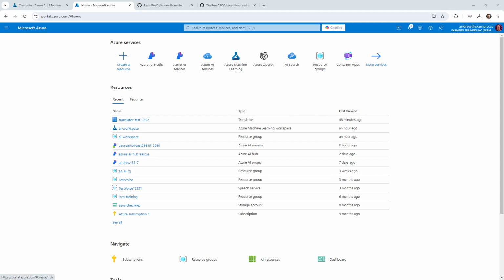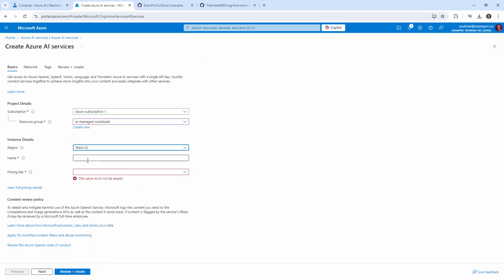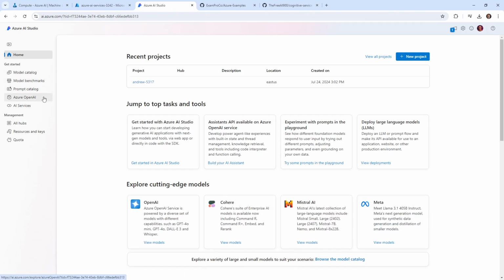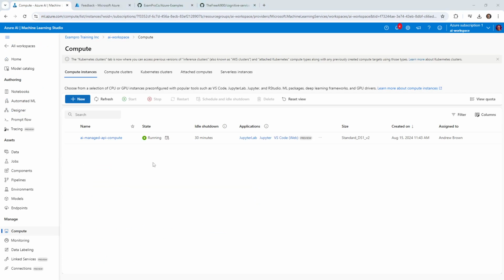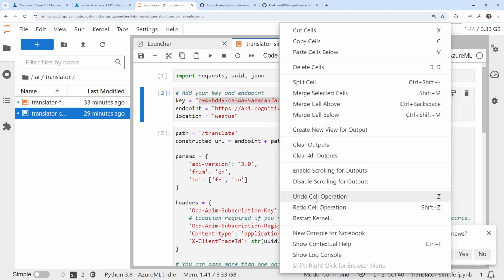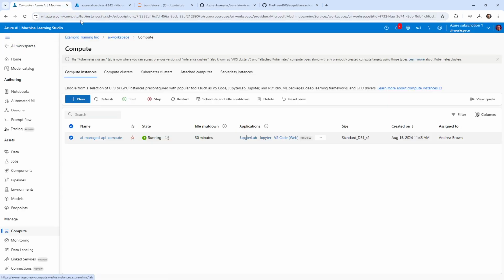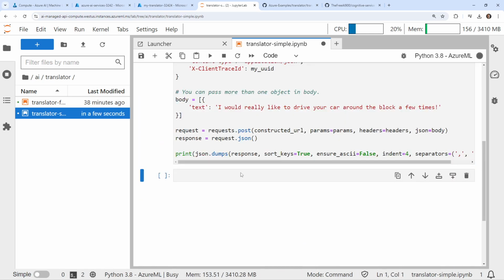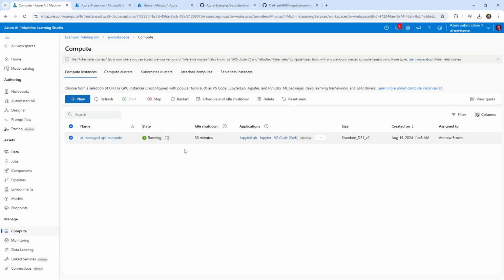Setting Up Azure AI Services API - Azure AI Engineer Associate (AI-102)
Follow along as we set up the Azure AI Services API in this practical video. Learn the steps to integrate APIs into your AI projects effectively.